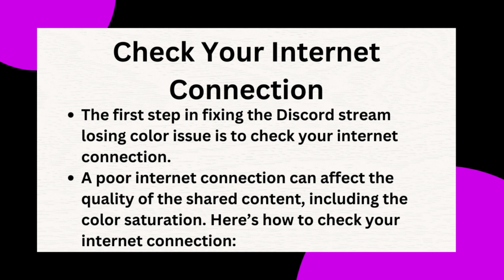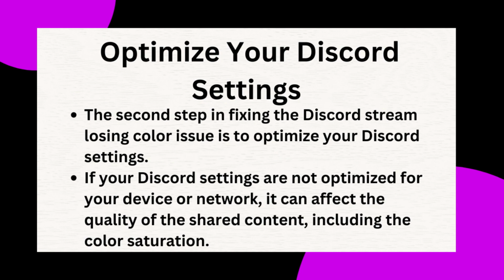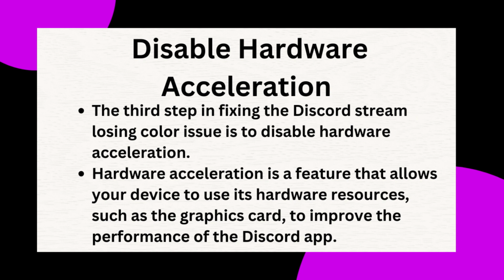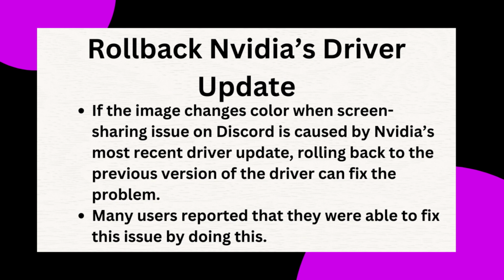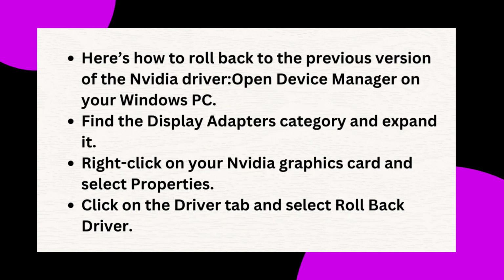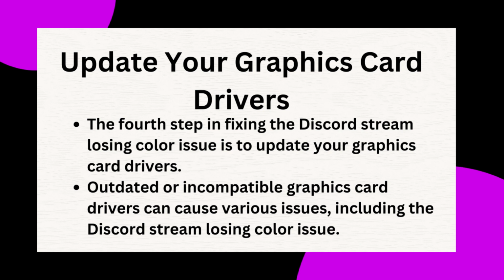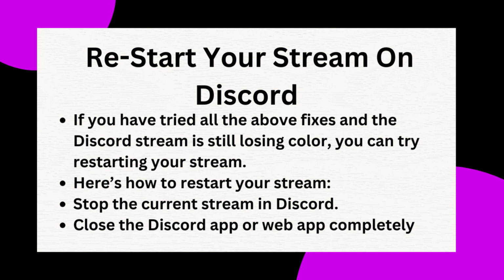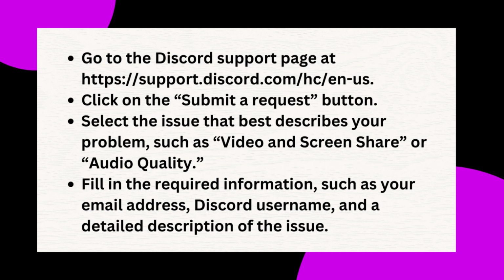How To Fix Discord Stream Loses Color Issue - Full Guide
In this video I explain How To Fix Discord Stream Loses Color Issue - Full Guide